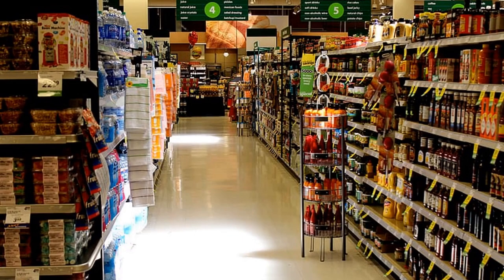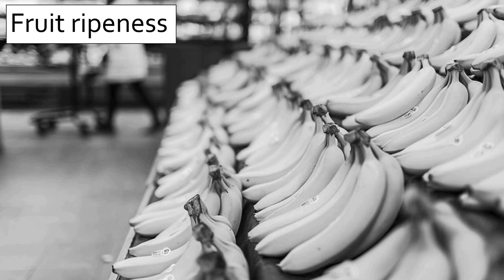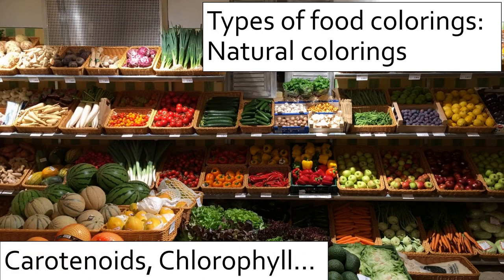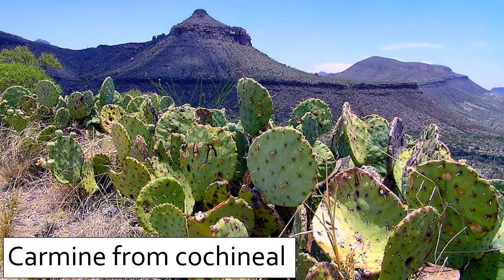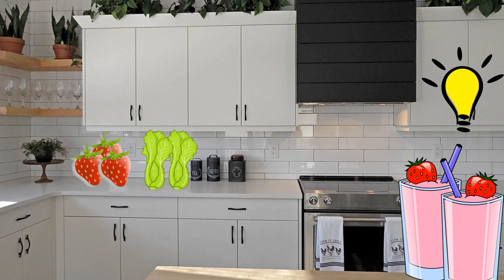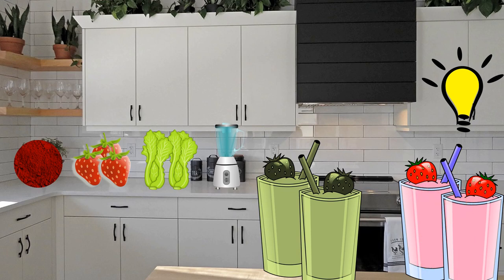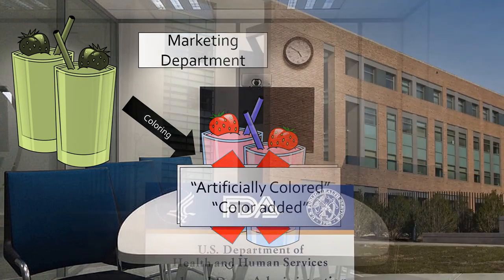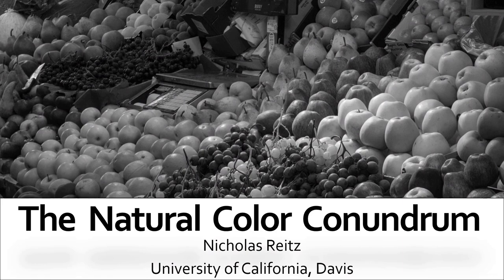2020 1st Place Winner - Natural Color Conundrum